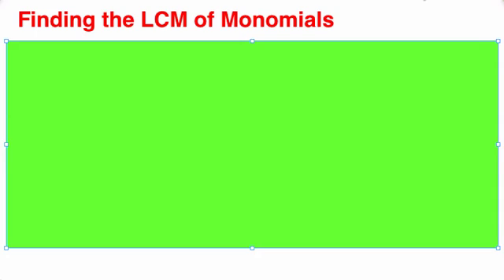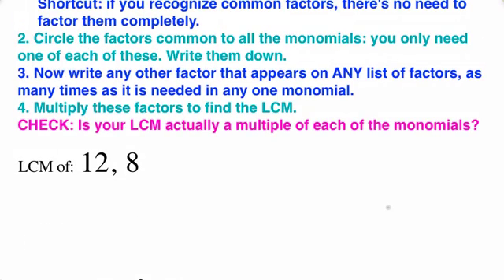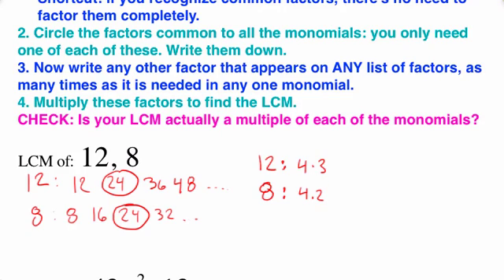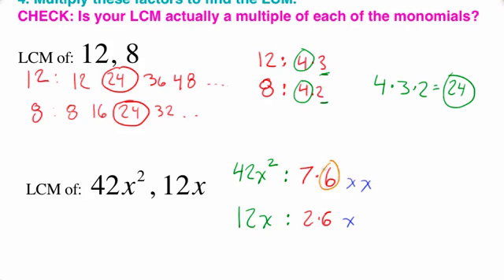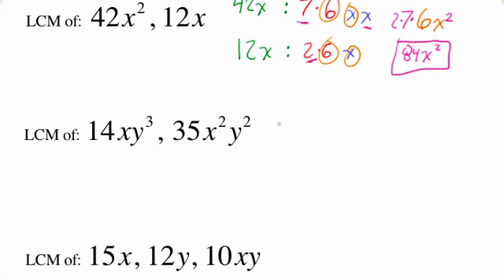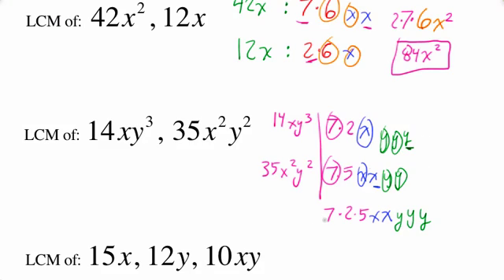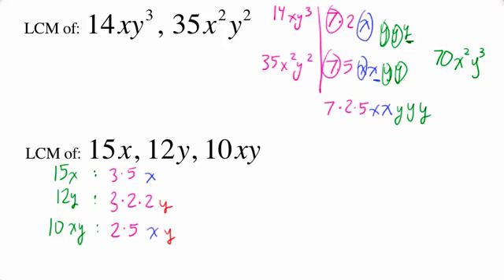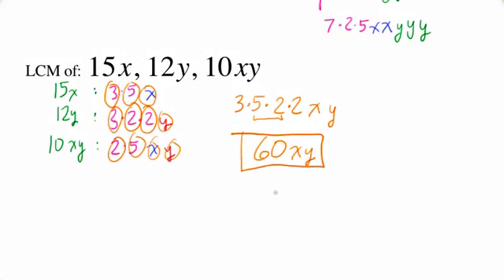Finding the LCM of monomials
This video demonstrates how to find the Least Common Multiple of a set of monomials, using the factoring technique, with four worked-out examples.